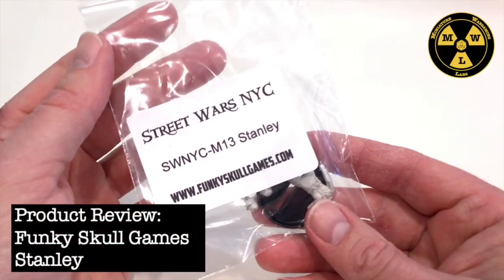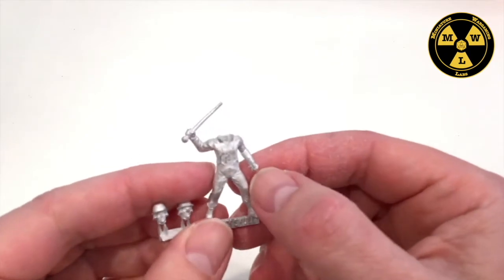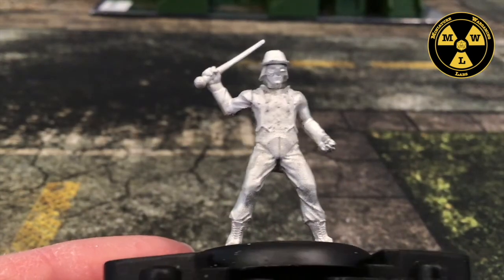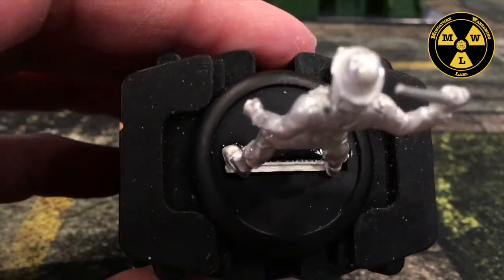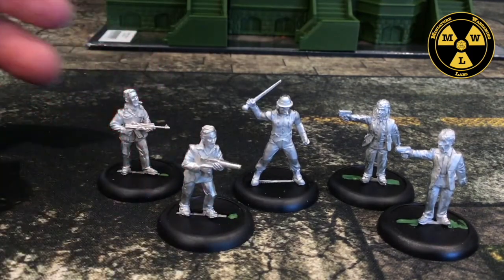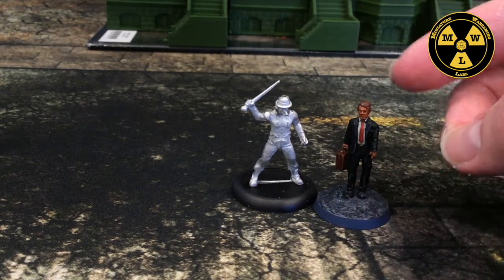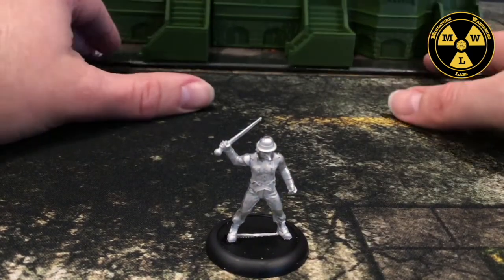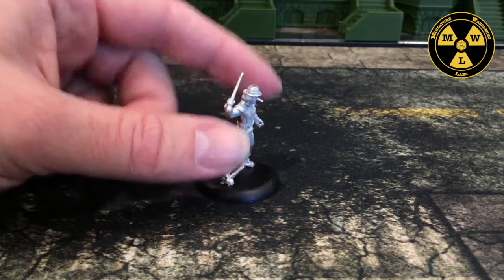Product Review: Funky Skull Games Stanley